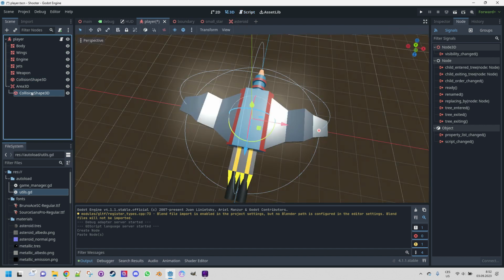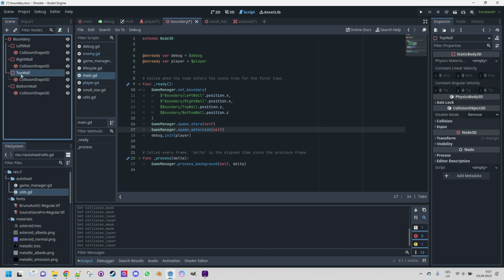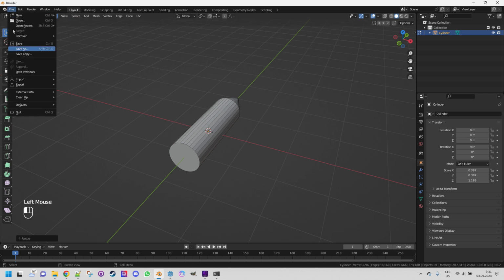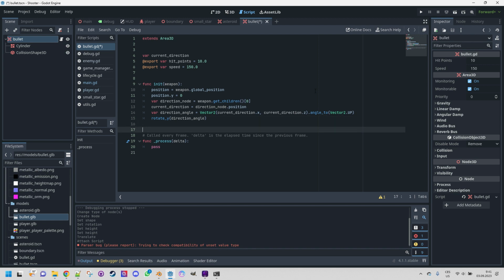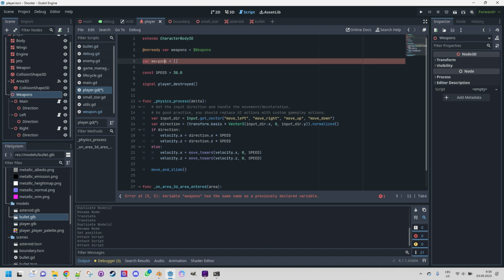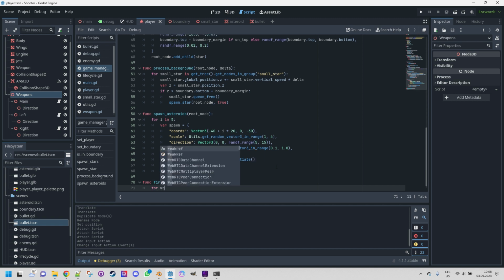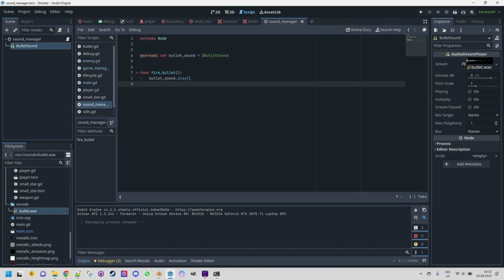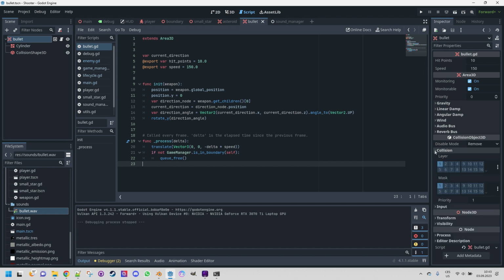Space Shooter in Godot 4 - part 5 (collisions)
And we came to the fifth part of the tutorial. The objects finally collide, the ship shoots bullets, and there are some sounds as well.